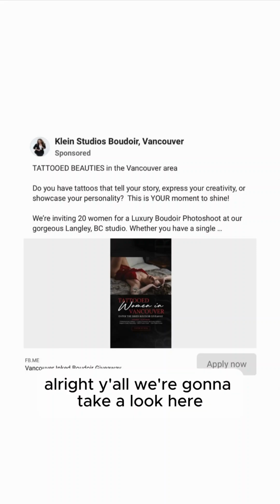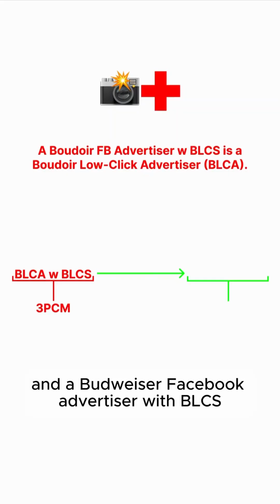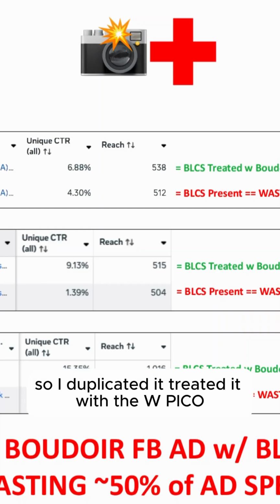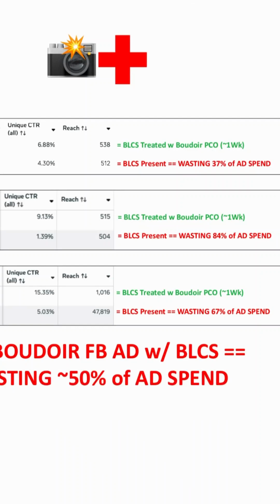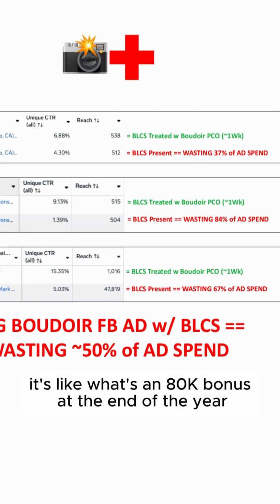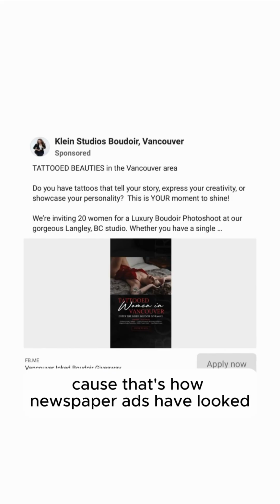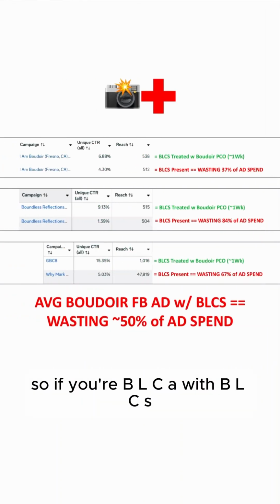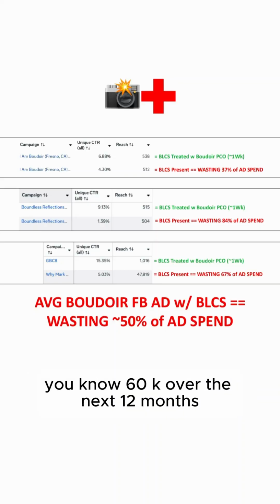Boudoir Pre-Brain Entry Glitches: How Saturated Account Metrics Prove Creative Asset Failure